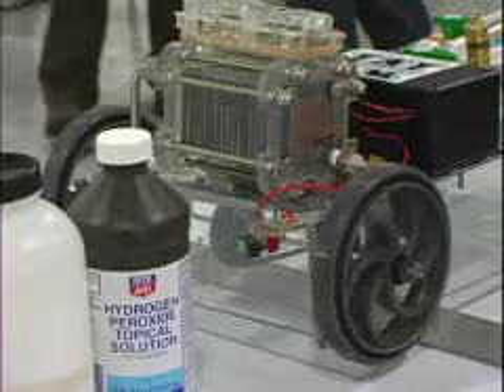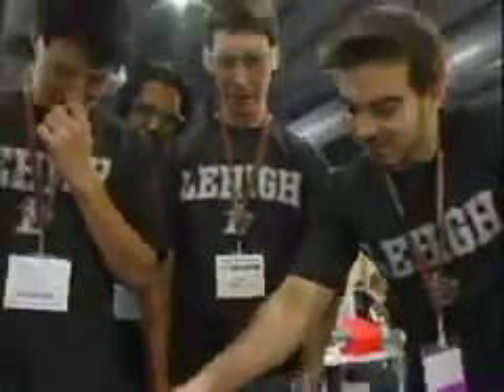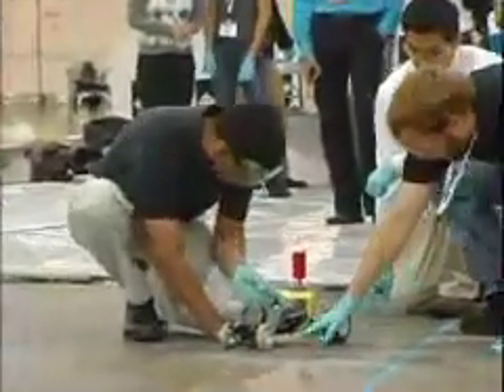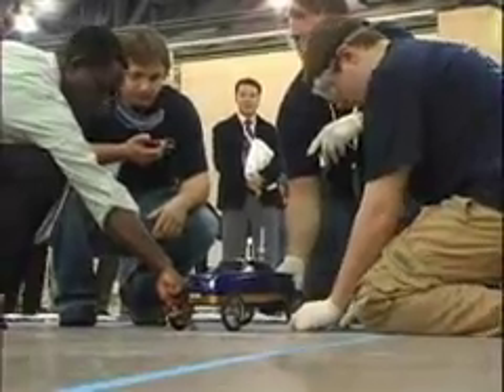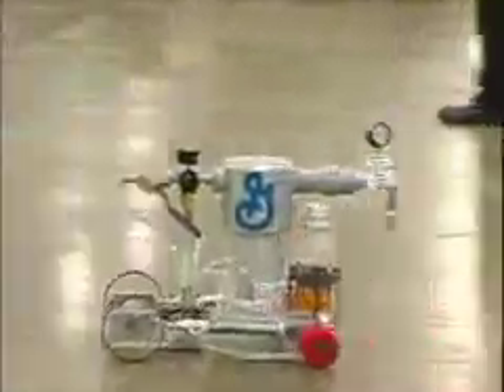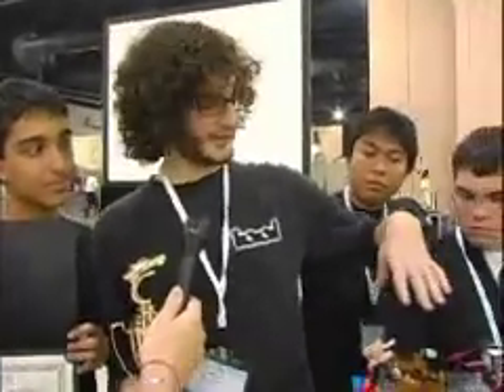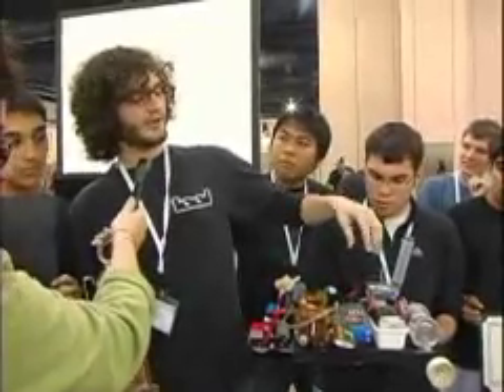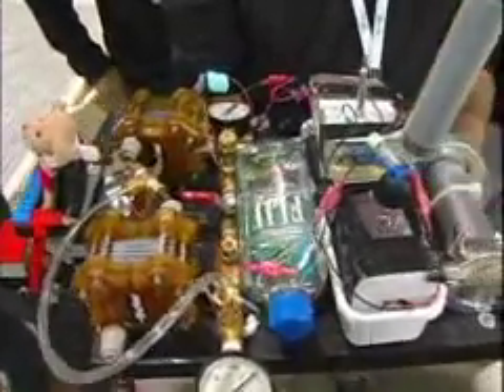Chem-E-Car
The 10th annual Chem-e-Car race